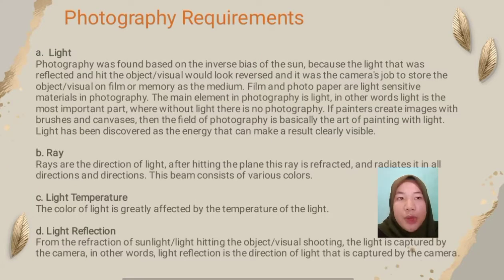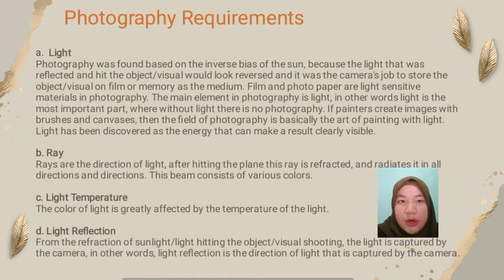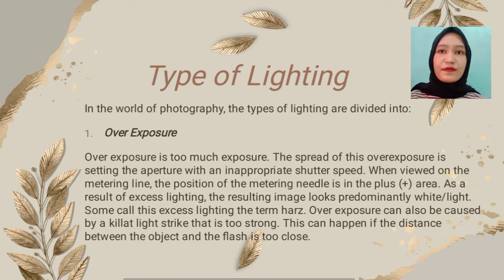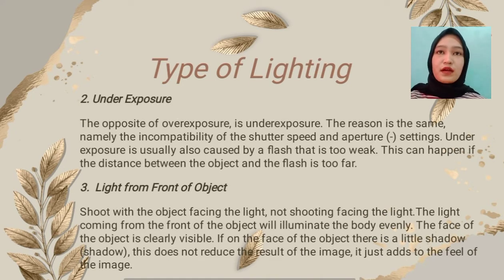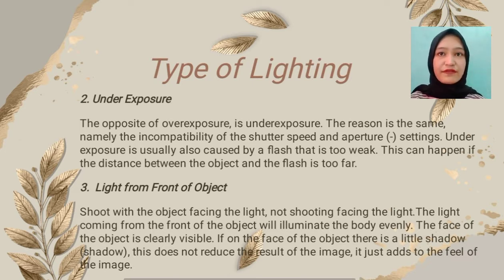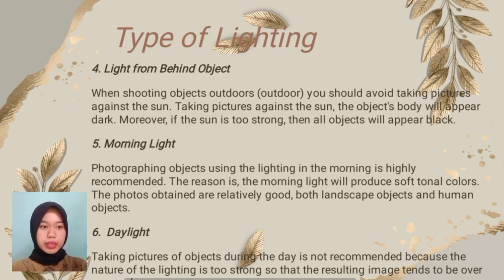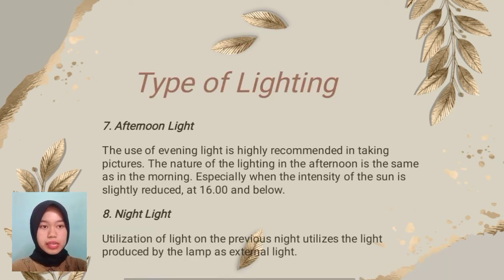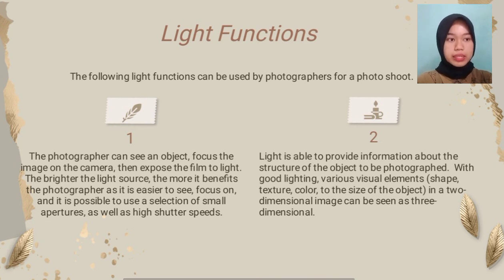Group 5_Topic 3_Dasar Dasar Tata Cahaya Fotografi